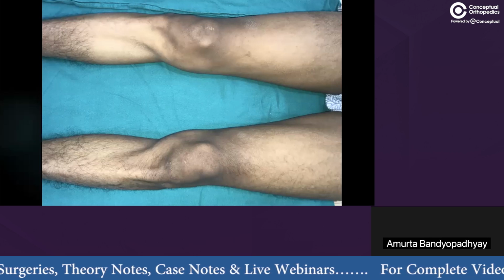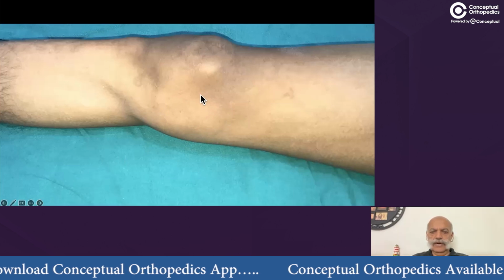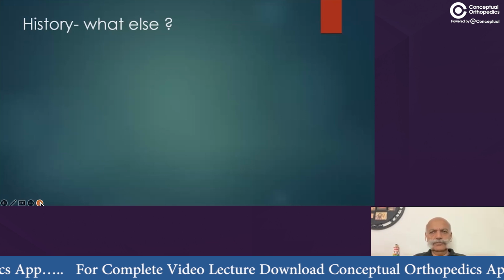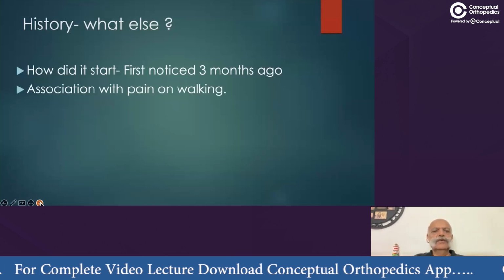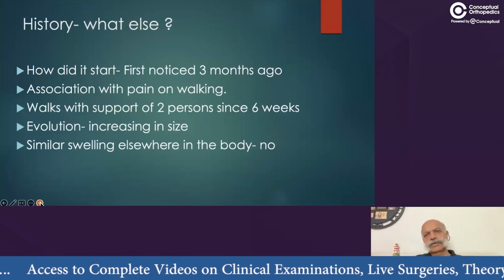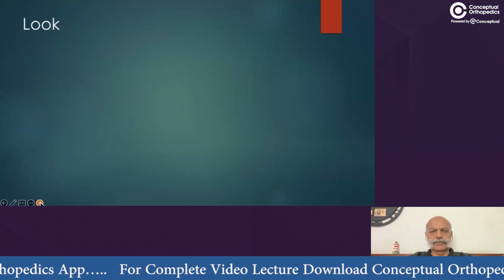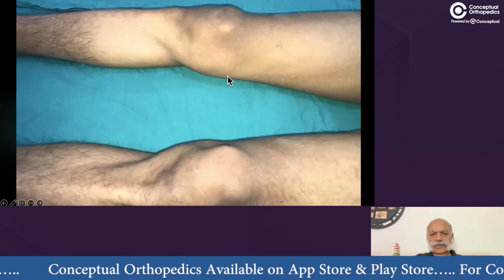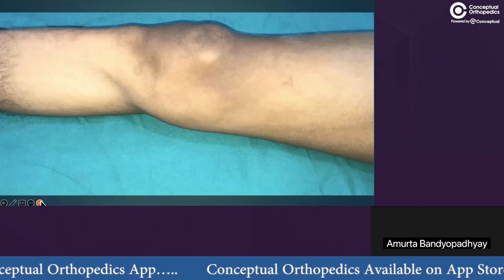Knee Swelling Short Case by Prof Dr. Anil Dhal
Unlock the secrets of Knee Swelling Short Case  with Prof. Dr. Anil Dhal's exquisite expertise. Prepare to be enlightened

Stay in the loop for more enriching updates by following @ConceptualOrthopedics